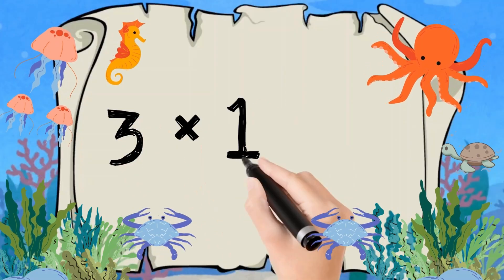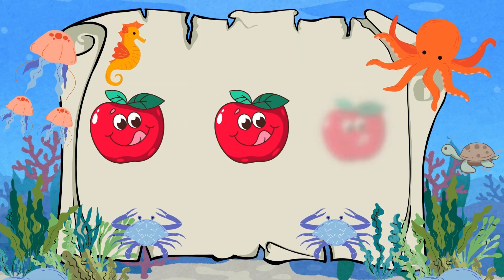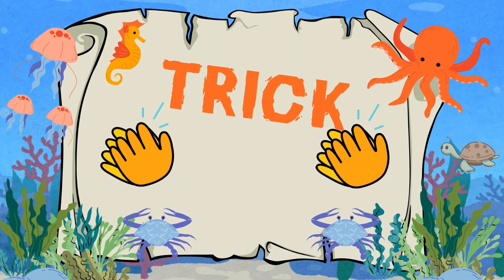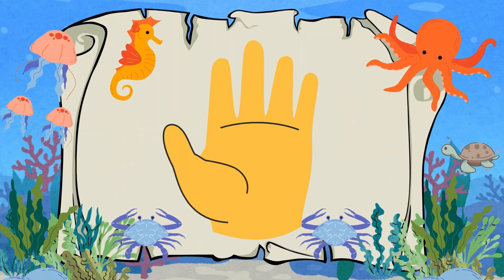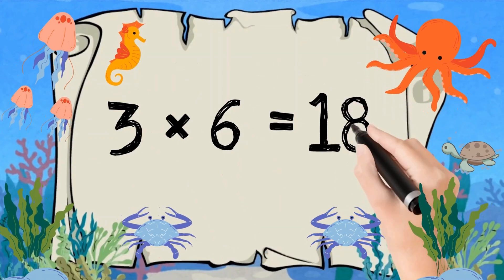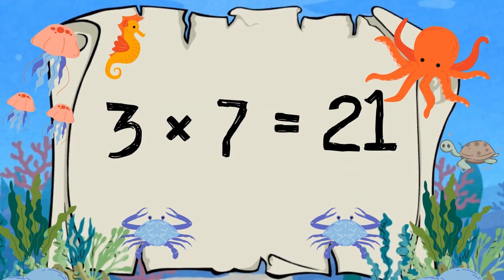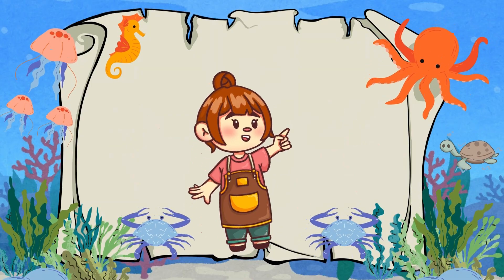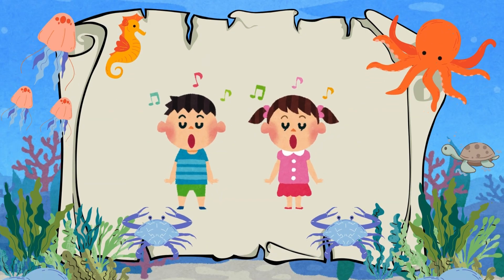Learn Multiplication Table of 3 | Multiplication Songs for kids | Little Wanderers Entertainment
🎶 Welcome to fun Math learning for kids! 🎶

In this video, children will learn the Multiplication Table of 3 through an easy and catchy multiplication song. Perfect for preschoolers, kindergarten, and primary school kids who are just starting to learn multiplication.

👩‍🏫 What’s inside this video:
✅ Learn the 3 Times Table step by step
✅ Easy-to-follow multiplication song 🎵
✅ Fun visuals that make math simple
✅ Great for homeschooling, classrooms, and early learners